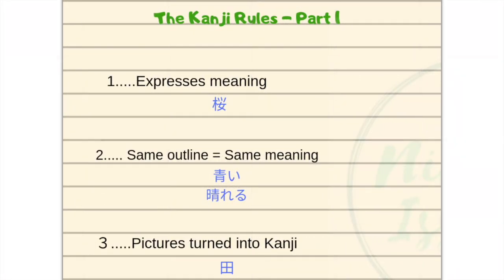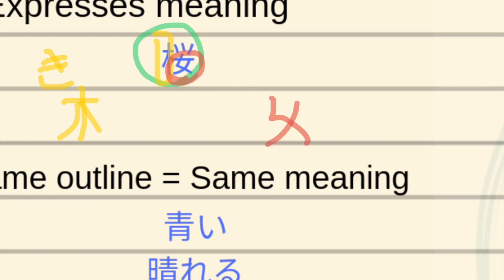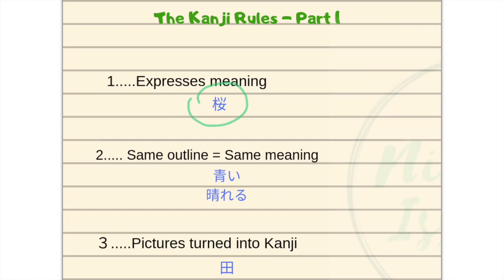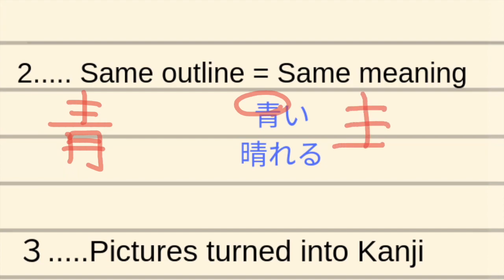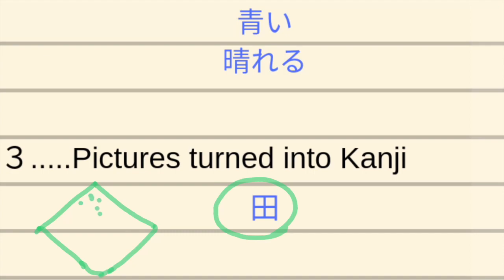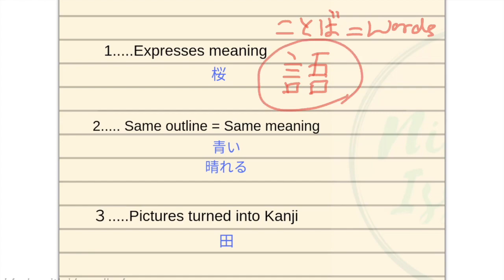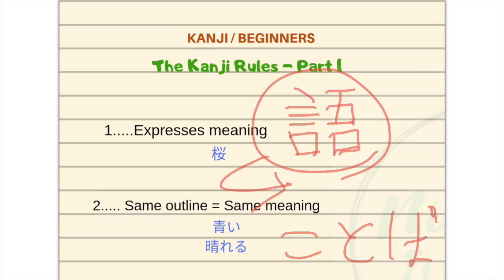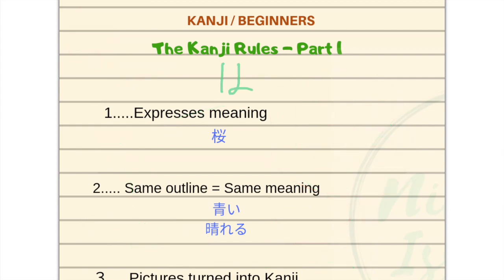Beginner Japanese | Kanji Rules Part 1-1 | Tips and Tricks to remember Kanji | Beginner Nihongo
This video discusses some of the rules of Kanji by which we can remember/memorise the Kanji characters. This is the first part of the video. The second part is provided in the next video(the link of which is provided above).

Also, these rules are picked up from a book and not developed/created by me.